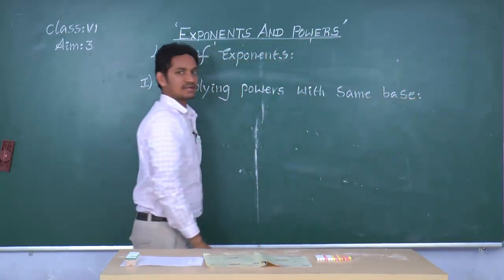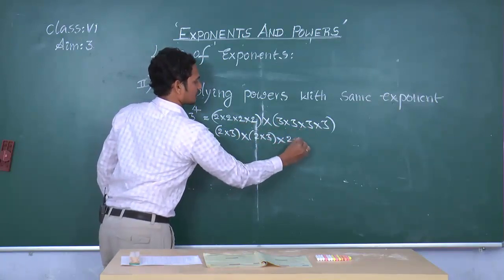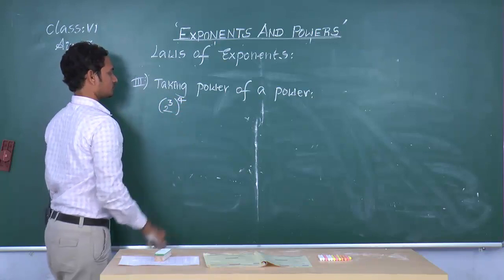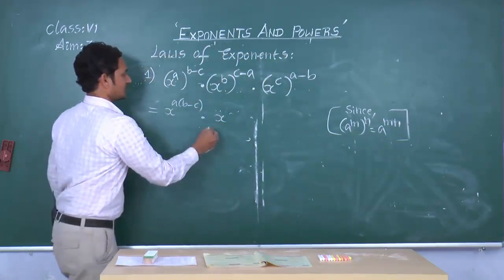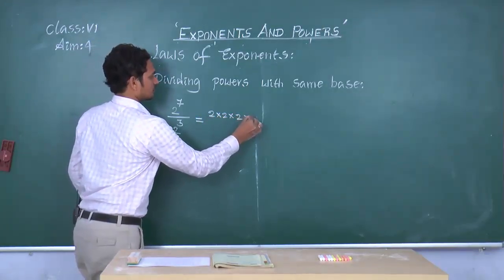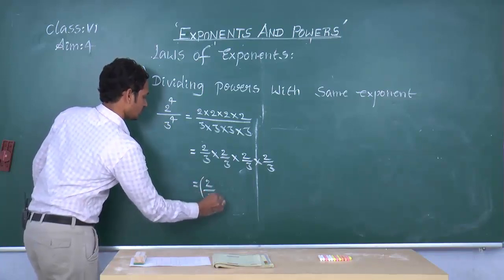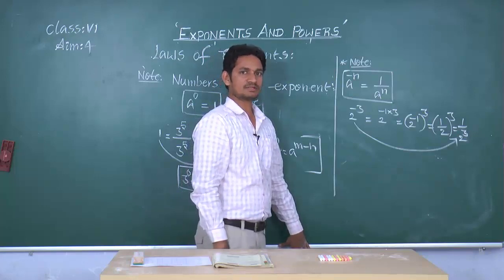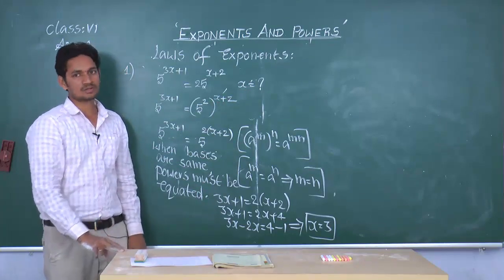SCTS | 6th Class | Maths | Exponents and Powers | 03_Laws of exponents